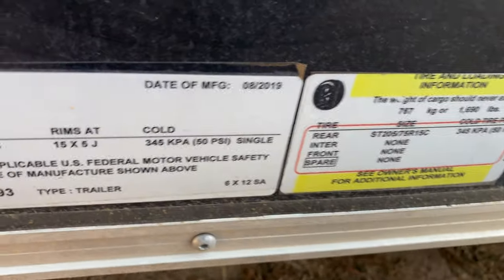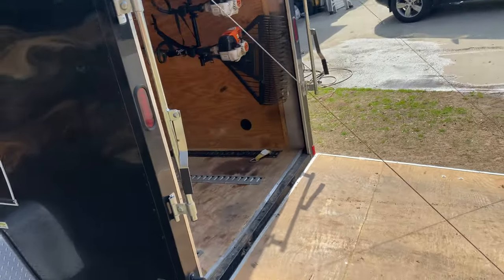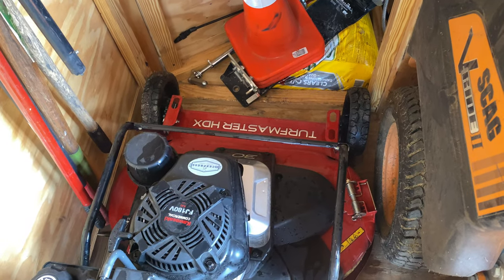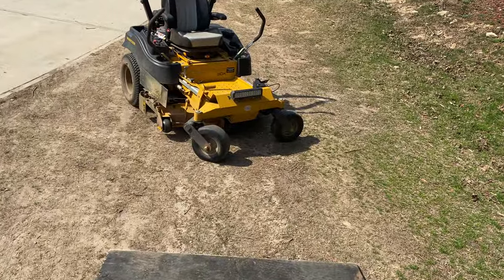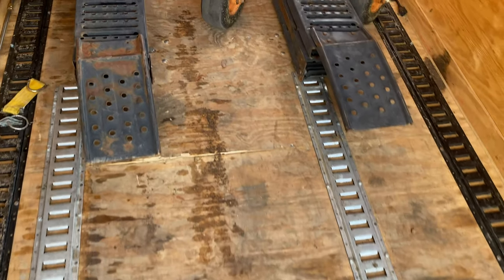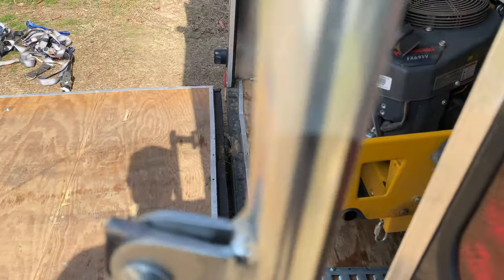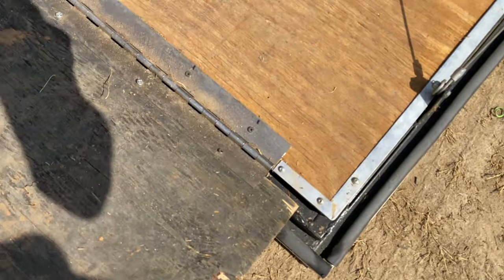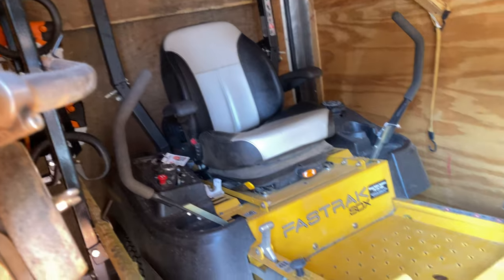How to fit 3 Mowers in Enclosed 6 x 12 Trailer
Use ramps to raise up the last mower over the wheels of the first mower